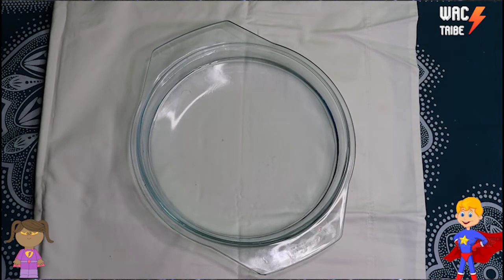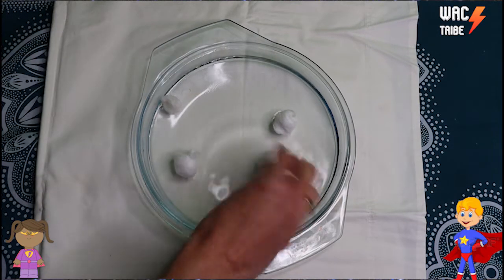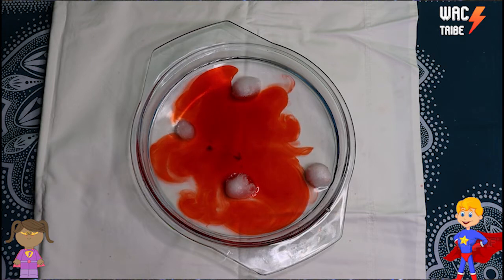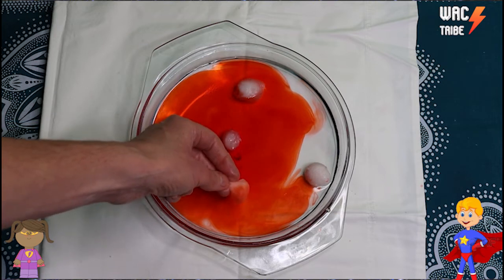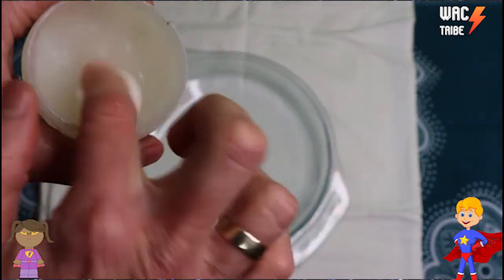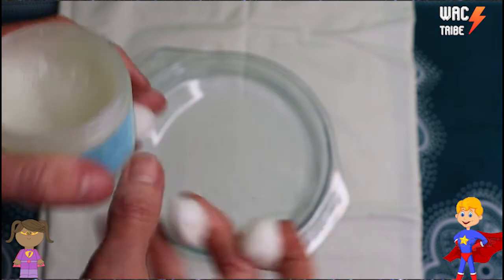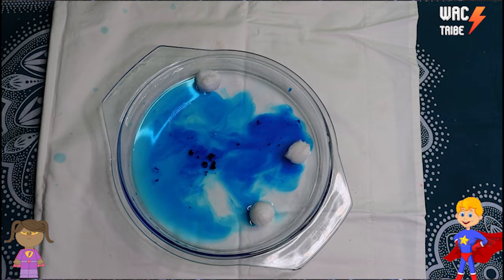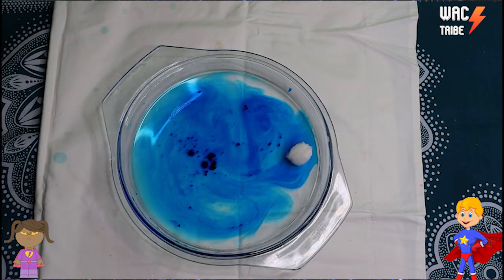WAC Session 1 understanding the virus better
Welcome to our first WAC Tribe session: Understanding the Virus Better.
We are discovering more about how viruses work and why prevention is important. For ages 4 - 9
WAC (Warriors Against Covid-19): Empowering Little Humans to embrace big changes.